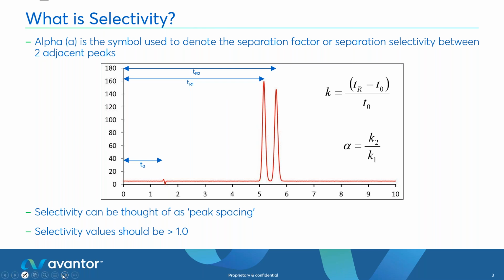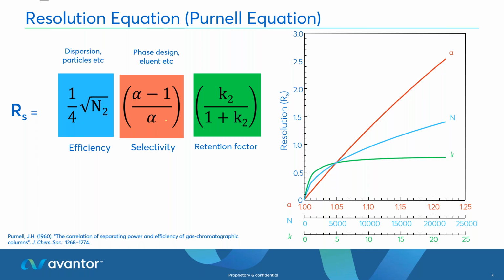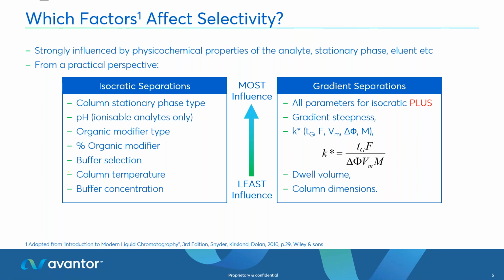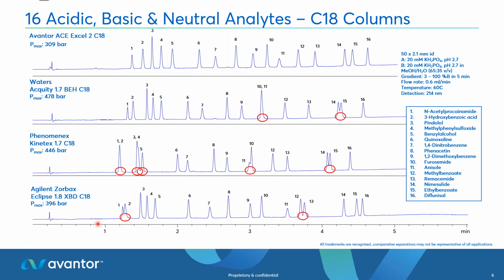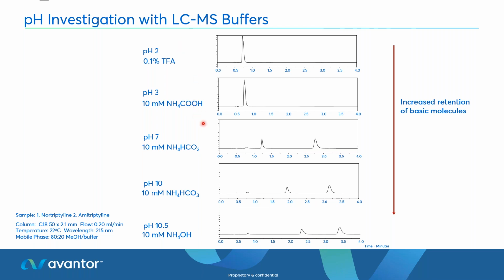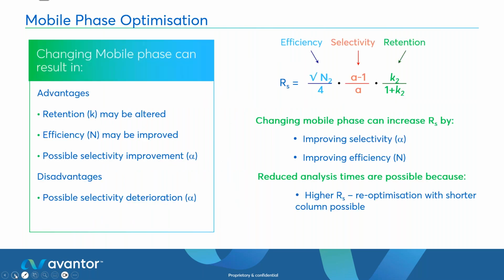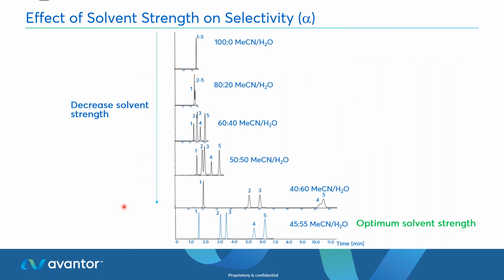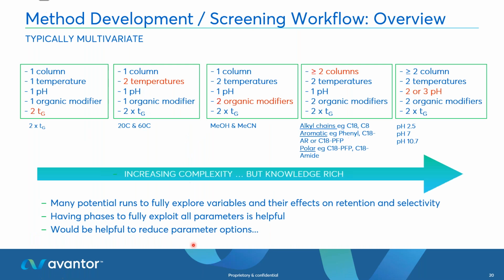[MAC-MOD Training] Understanding Chromatographic Selectivity - Part 1